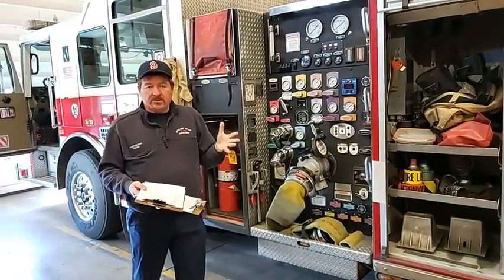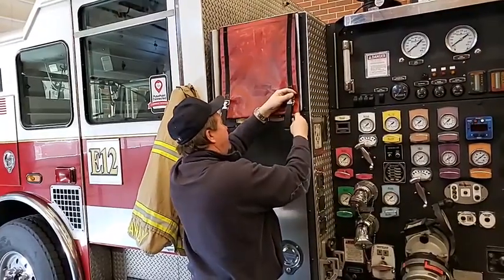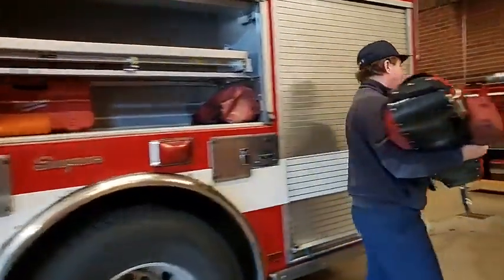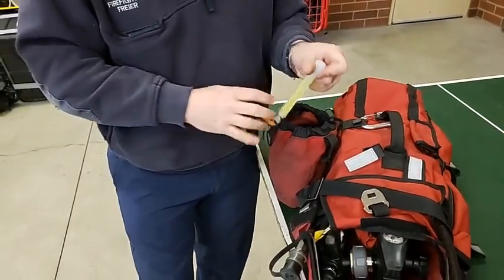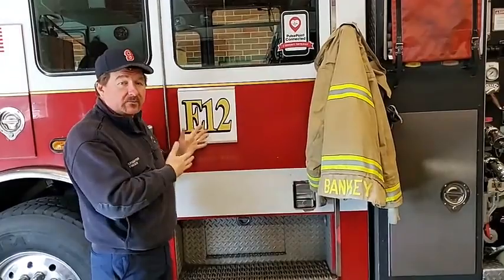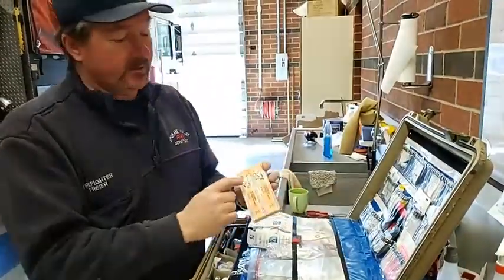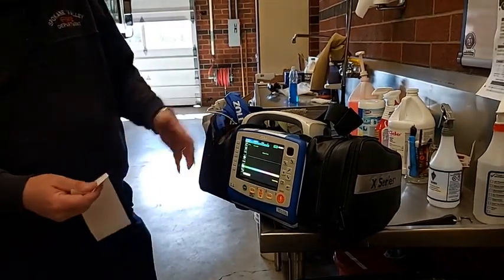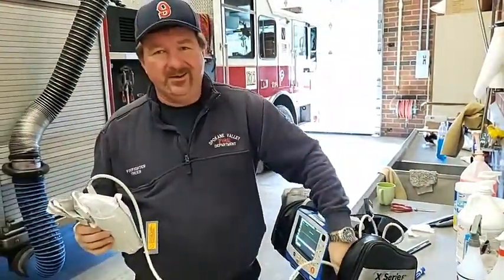SVFD Firefighter Rick Fire Monday Morning Truck Check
Spokane Valley Fire Department Firefighter, Rick Freier goes over Monday Morning Truck Checks.  When responding to an emergency, it is important to have all the equipment you need and to have it working properly.